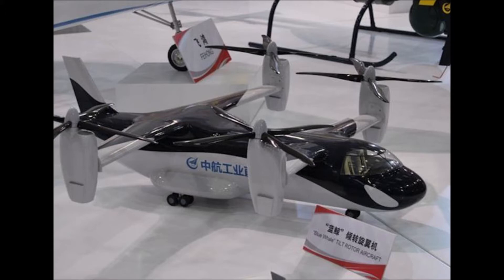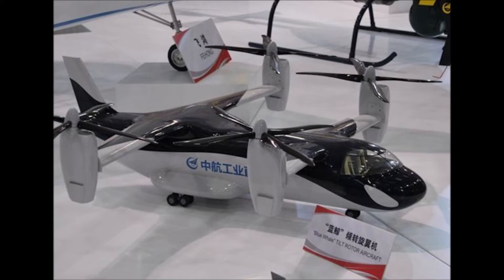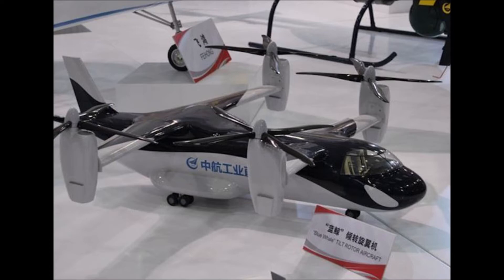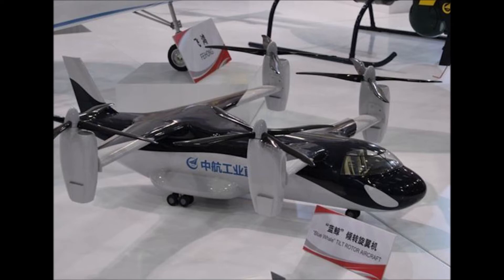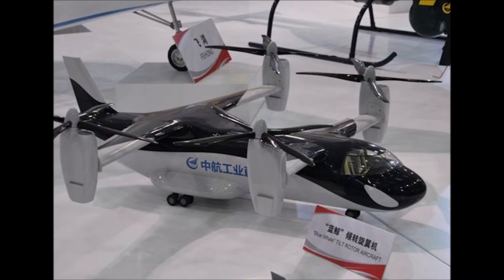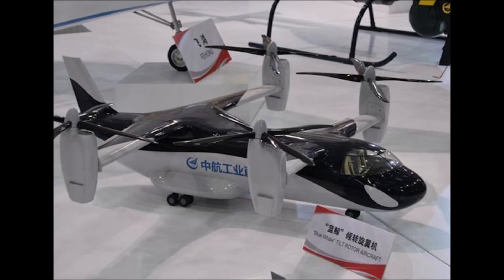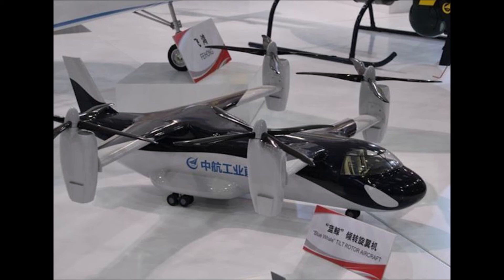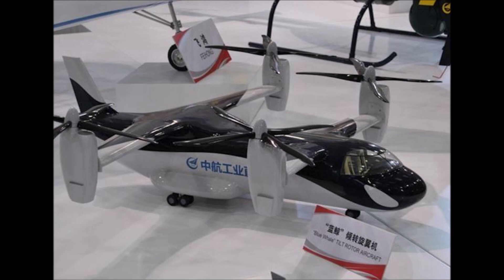Tiltrotor engineering.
China can easily get the IP for the V-280 gearbox tilting mechanism. .